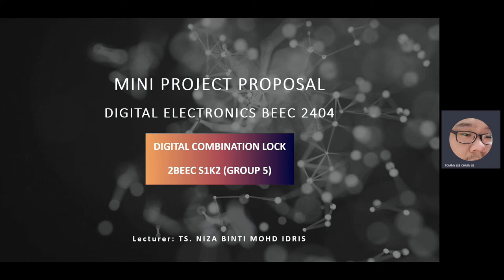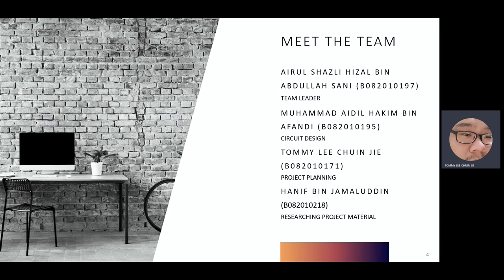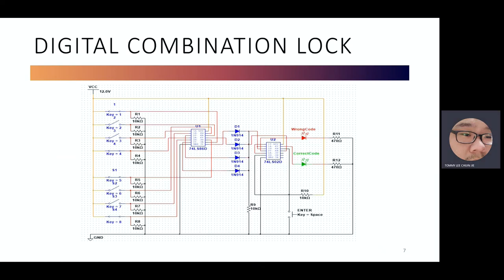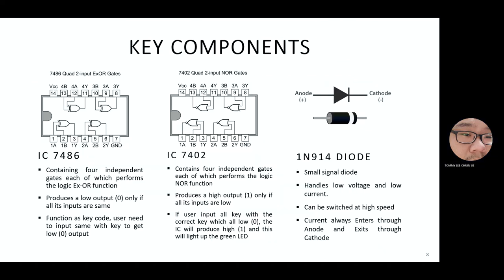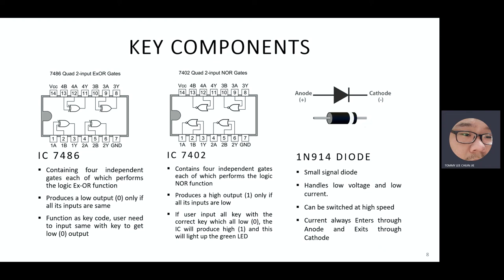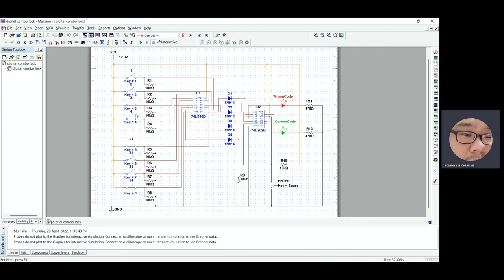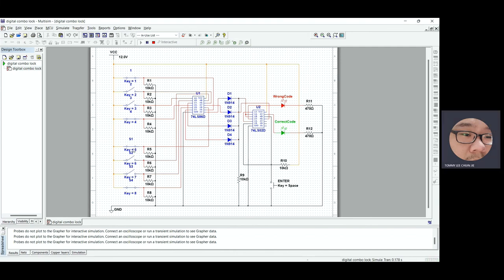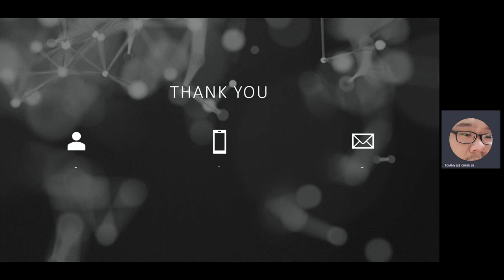BEEC2404 - Project Simulation Video: Digital Combination Lock (S1K2 Group 5)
DIGITAL ELECTRONICS BEEC 2404
SEMESTER II 2021/2022
Mini Project Assignment
Proposed Project: Digital Combination Lock
Multisim Simulation Video

2BEEC S1K2 - Group 5 members:

- AIRUL SHAZLI HIZAL BIN ABDULLAH SANI (B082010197)
- MUHAMMAD AIDIL HAKIM BIN AFANDI (B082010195)
- TOMMY LEE CHUIN JIE (B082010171)
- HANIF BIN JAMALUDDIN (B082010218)